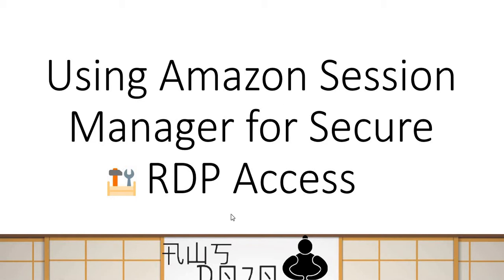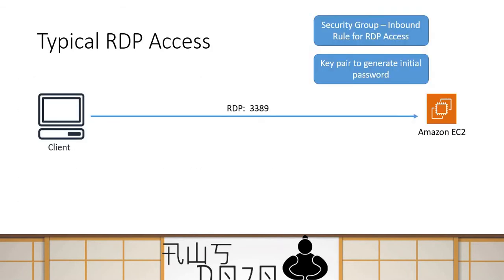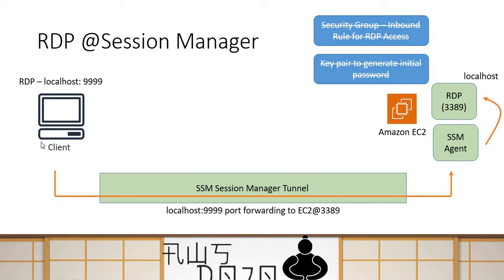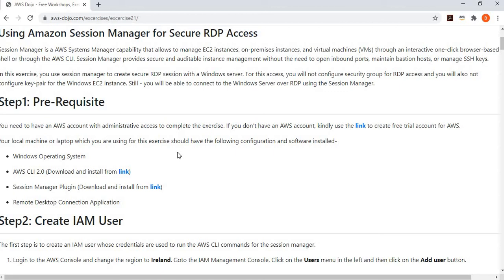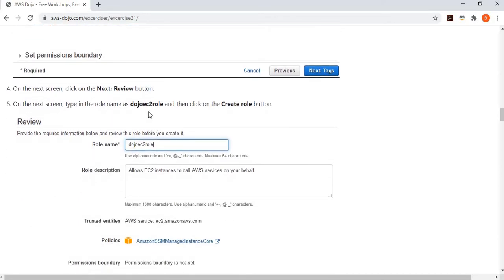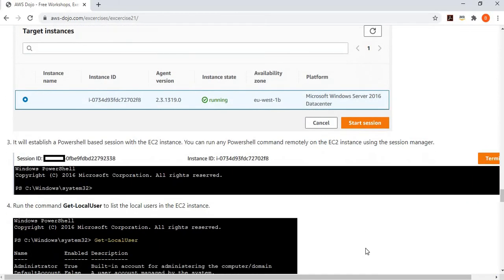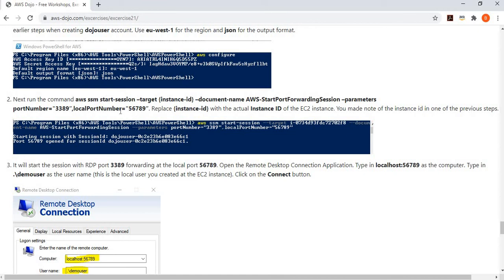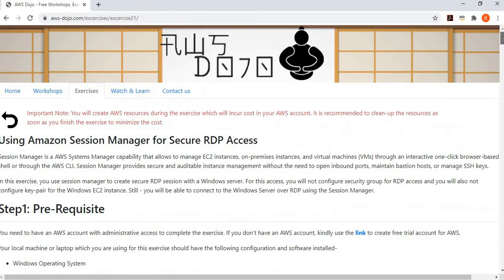AWS Tutorials - Using Amazon Session Manager for Secure RDP Access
Session Manager is a AWS Systems Manager capability that allows to manage EC2 instances, on-premises instances, and virtual machines (VMs) through an interactive one-click browser-based shell or through the AWS CLI. Session Manager provides secure and auditable instance management without the need to open inbound ports, maintain bastion hosts, or manage SSH keys.

In this exercise, you use session manager to create secure RDP session with a Windows server. For this access, you will not configure security group for RDP access and you will also not configure key-pair for the Windows EC2 instance. Still - you will be able to connect to the Windows Server over RDP using the Session Manager.